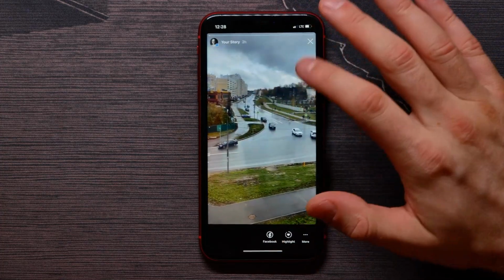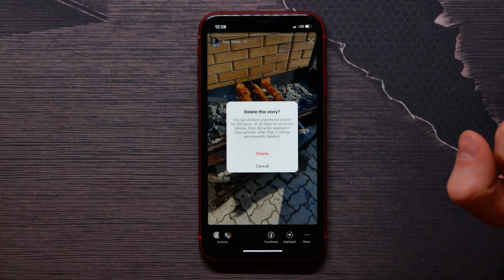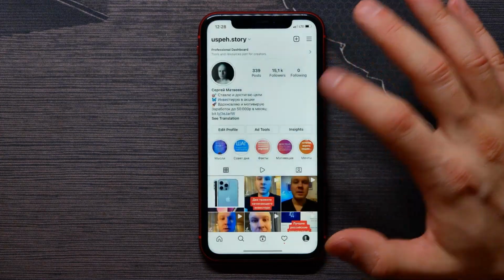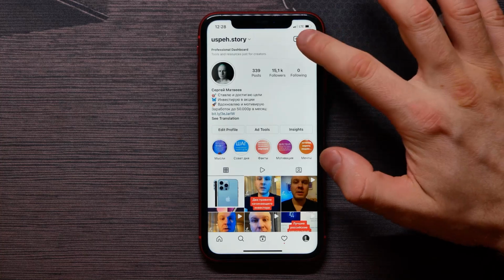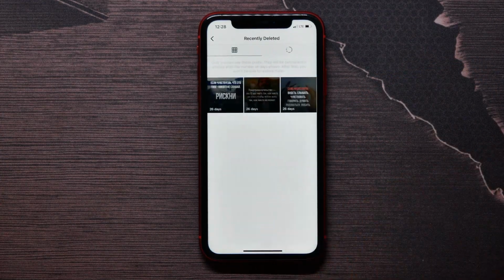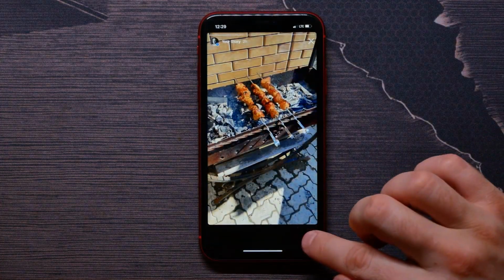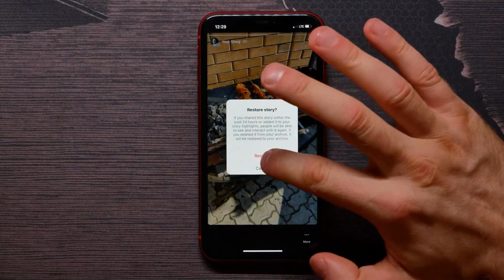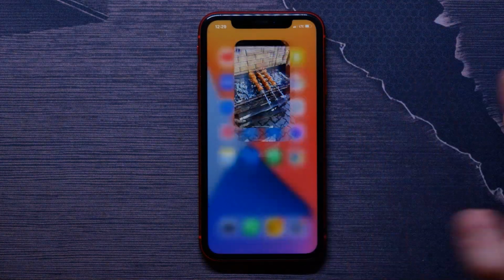How to Recover Deleted Instagram Stories [2022] Works on iPhone 13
In this video i show simple way How to Recover Deleted Instagram Stories